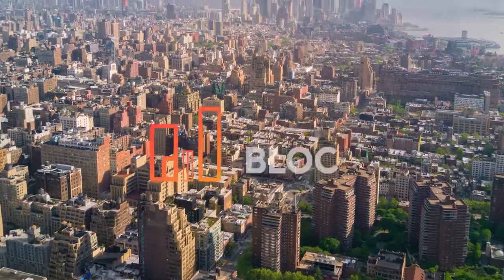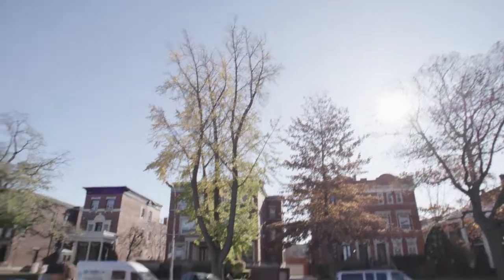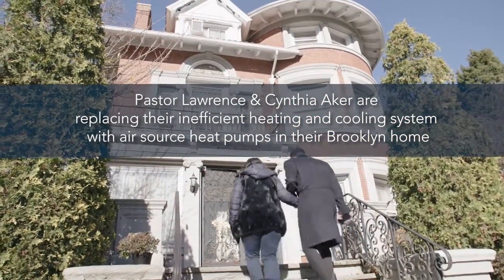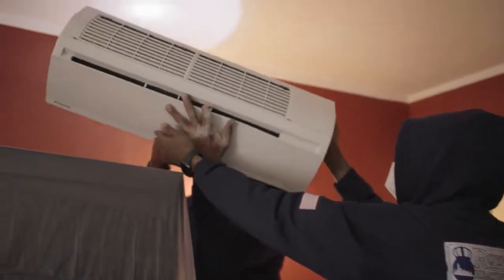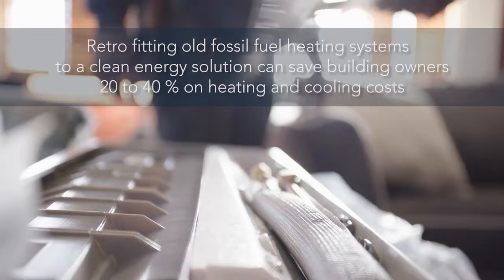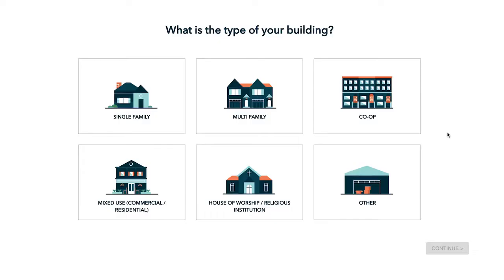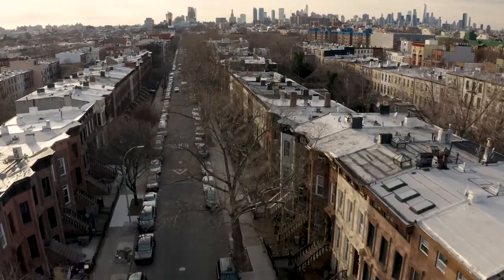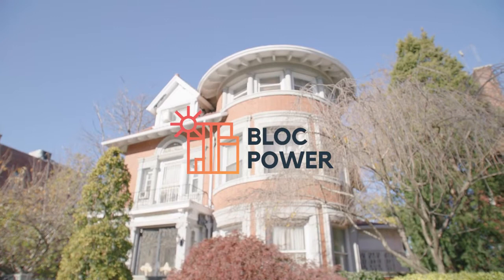Heat Pumps! Retrofit - Heat Pumps! Heat Pumps! - your home the eco way - BlocPower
𝐓𝐔𝐑𝐍 𝐎𝐍 𝐒𝐔𝐁𝐓𝐈𝐓𝐋𝐄𝐒 𝐁𝐘 𝐂𝐋𝐈𝐂𝐊𝐈𝐍𝐆 [𝐂𝐂]
𝐖𝐀𝐓𝐂𝐇 𝐓𝐇𝐄 𝐕𝐈𝐃𝐄𝐎 𝐈𝐍 𝐘𝐎𝐔𝐑 𝐏𝐑𝐄𝐅𝐅𝐄𝐑𝐄𝐃 𝐋𝐀𝐍𝐆𝐔𝐀𝐆𝐄
𝐂𝐋𝐈𝐂𝐊 𝐒𝐄𝐓𝐓𝐈𝐍𝐆𝐒  ⚙️- 𝐒𝐔𝐁𝐓𝐈𝐓𝐋𝐄𝐒 - 𝐀𝐔𝐓𝐎 𝐓𝐑𝐀𝐍𝐒𝐋𝐀𝐓𝐄 - 𝐒𝐄𝐋𝐄𝐂𝐓 𝐘𝐎𝐔𝐑 𝐋𝐀𝐍𝐆𝐔𝐀𝐆𝐄

Heat Pumps! Heat Pumps! Heat Pumps!

Electrifying your heating and cooling equipment will:
A) save you money
B) reduce indoor air pollution
C) make tenants healthier
D) AND NOT fry the planet.

About WASTERUSH :
What is Circular economy and how can we harmonize with planet Earth?  For entrepreneurs, small business owners, students; any person interested in profitable ways to join the Circular Economy, clean energy and waste recycling ideas.